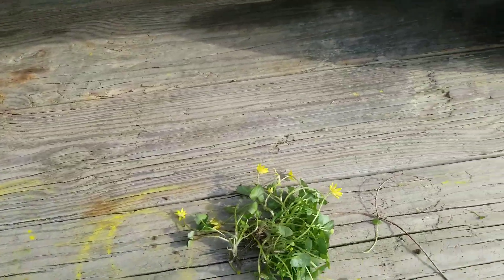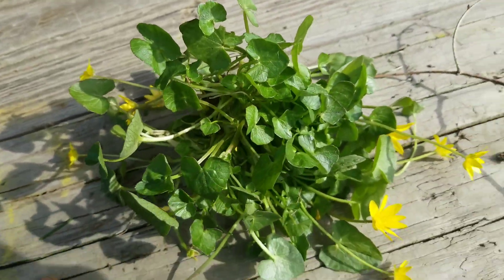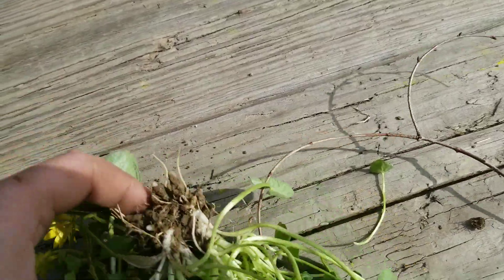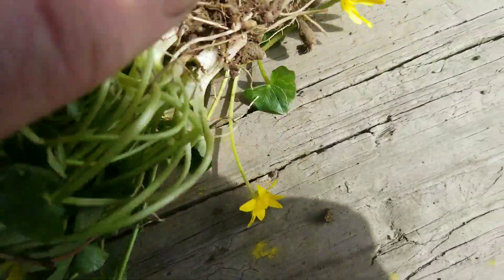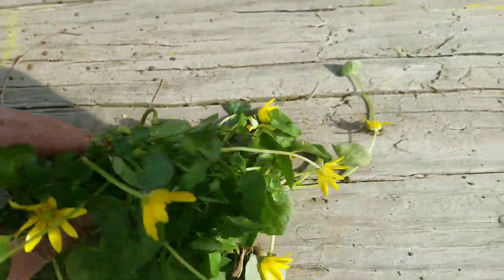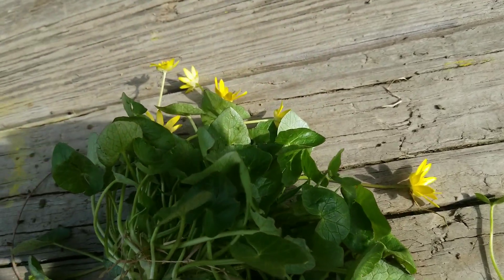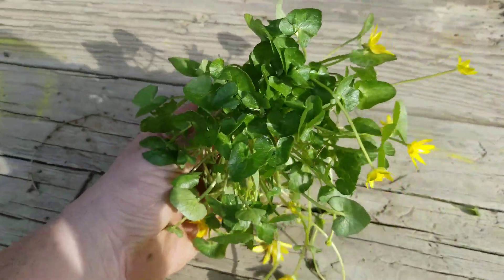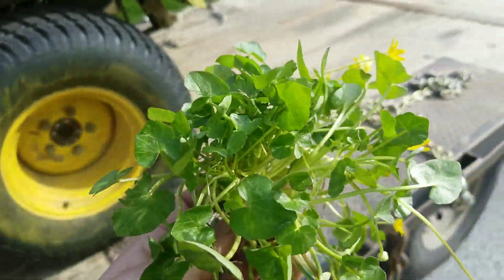Identifying and Controlling Fig Buttercup